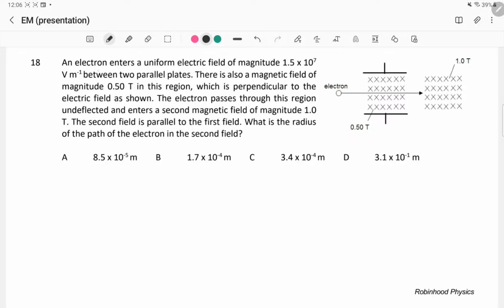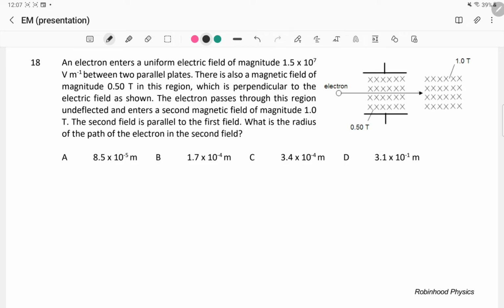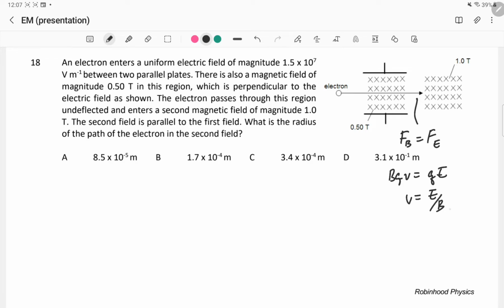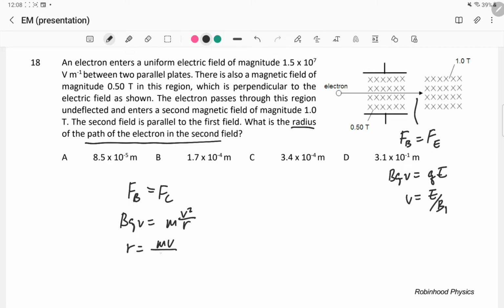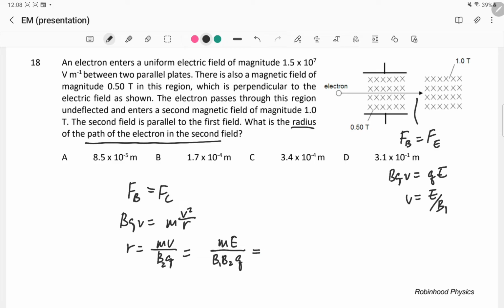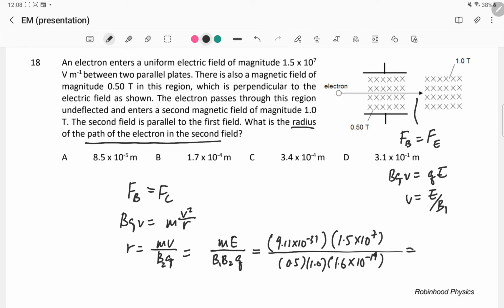EM Topical MCQ 17